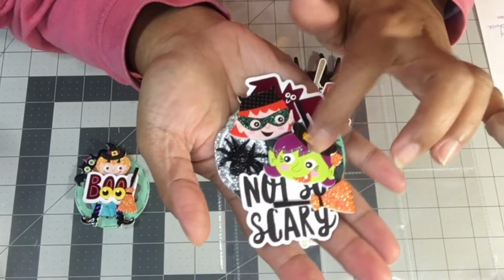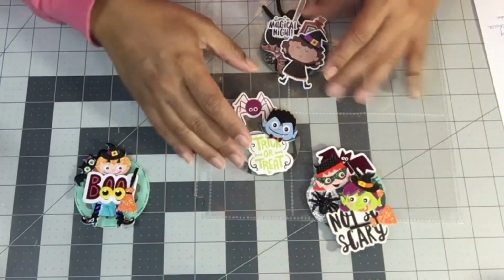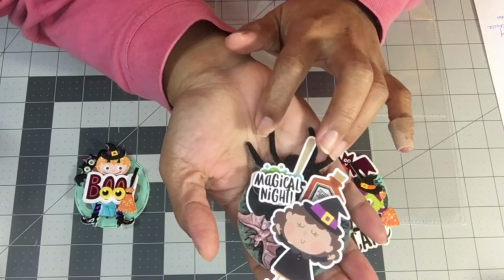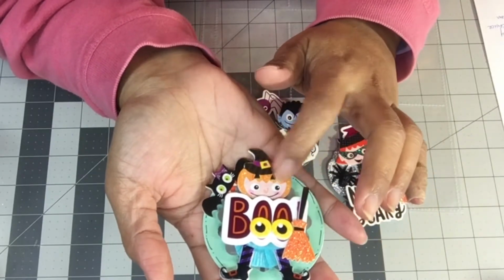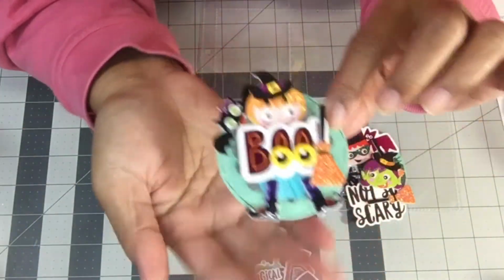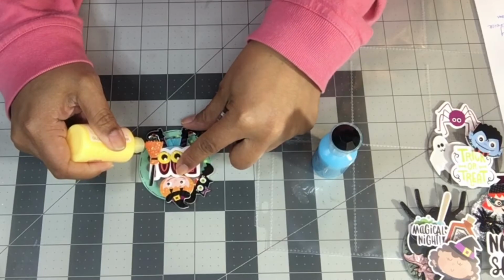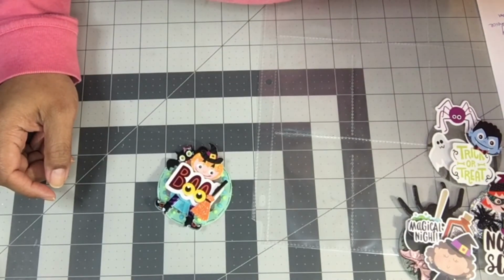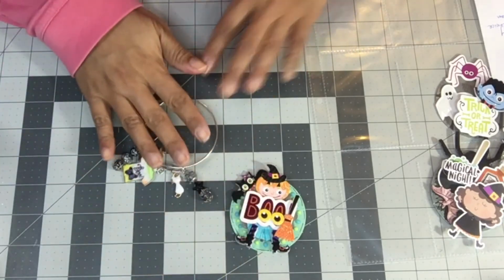VR for Crafting with Fury 10-27-20